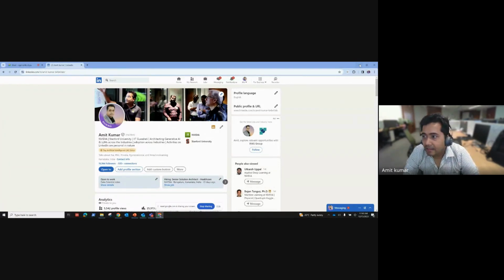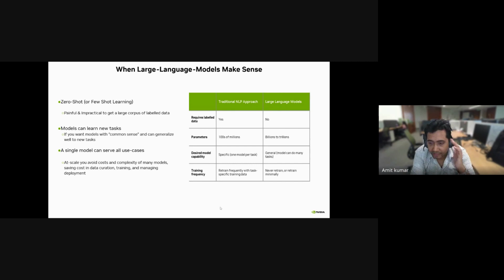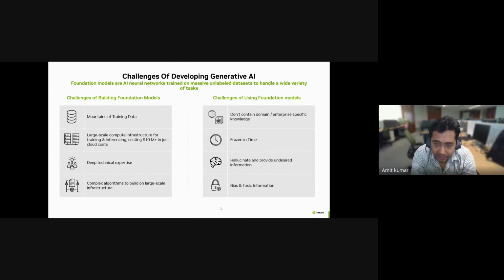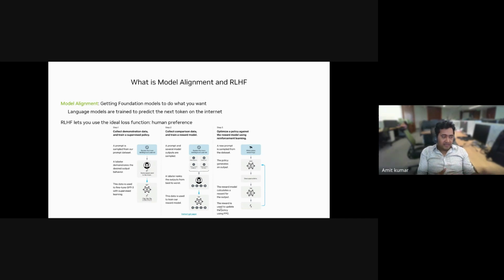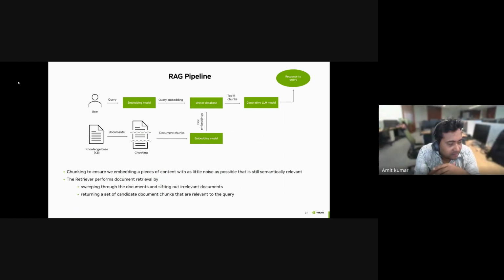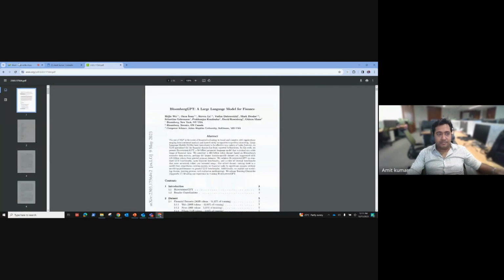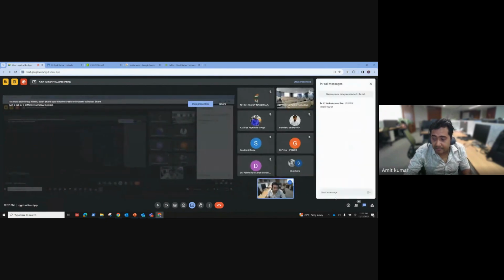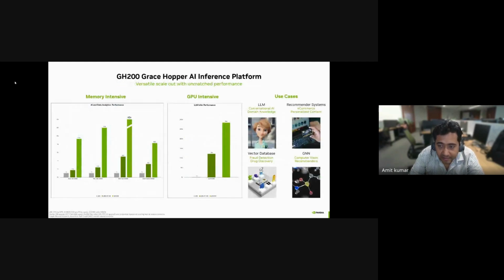DAY 05 | session 37 | Mr. Amit Kumar